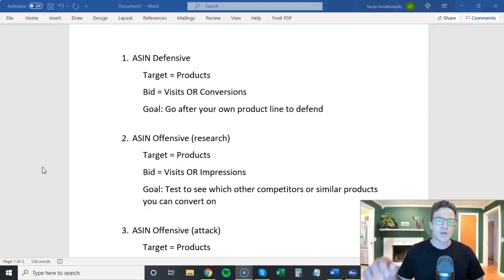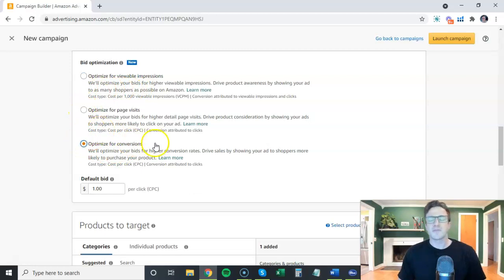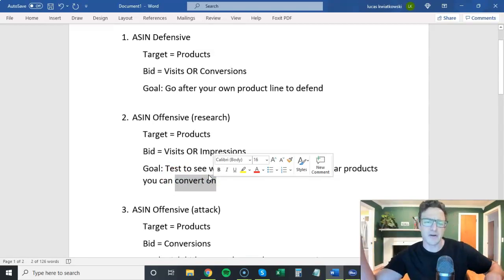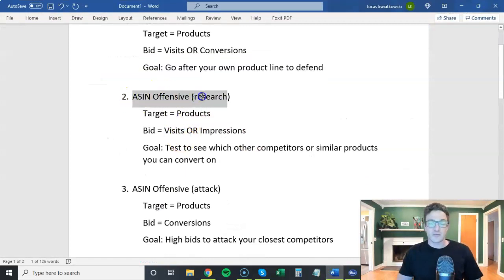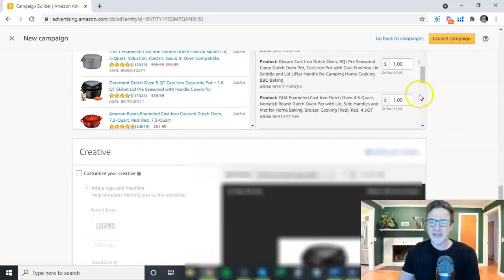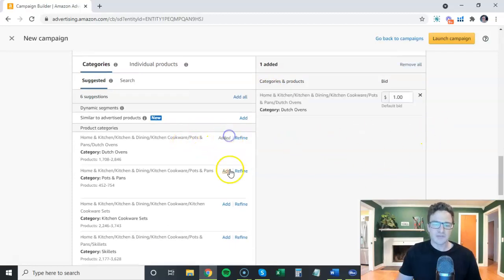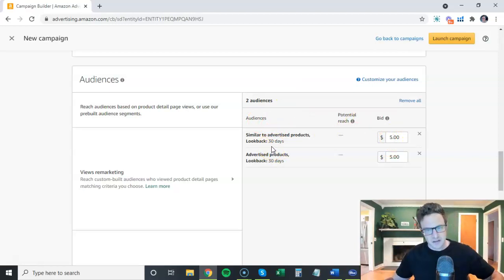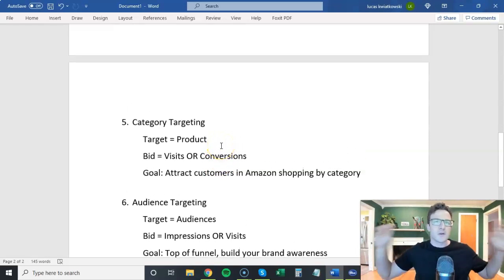Amazon Sponsored Display Campaign Strategies and New Amazon Audience View Per Impression Ad Guide